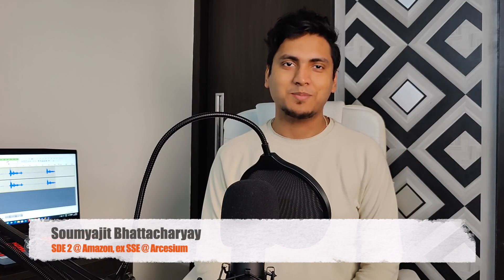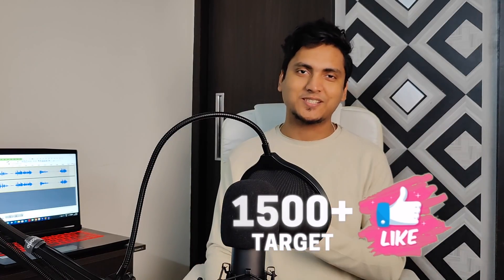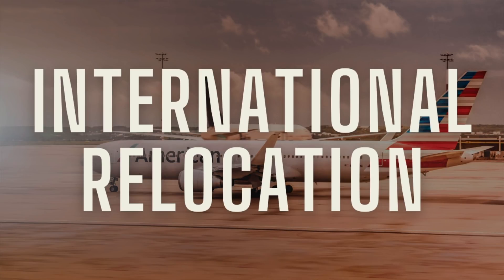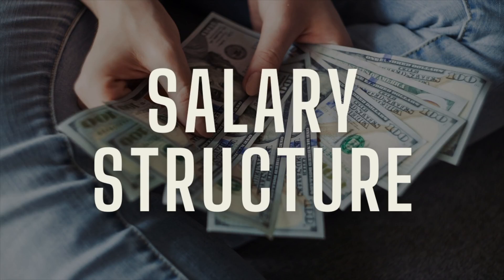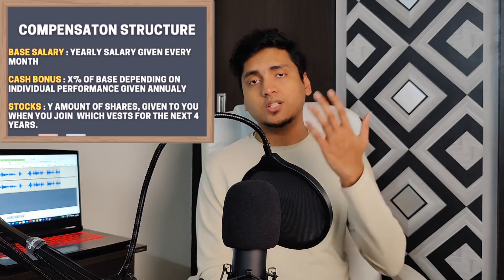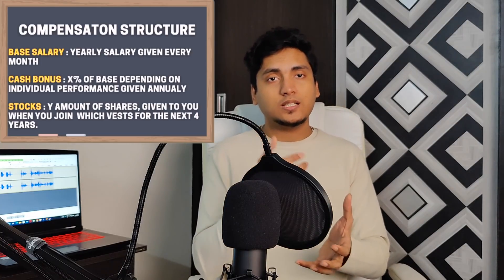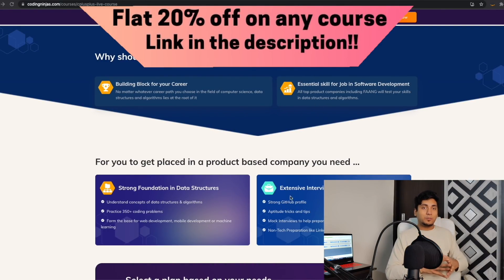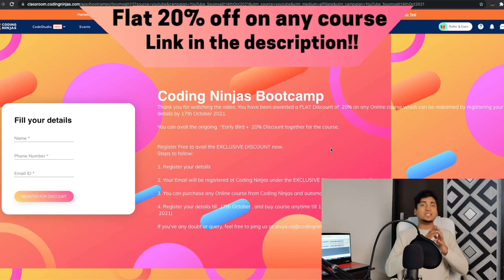Atlassian India Engineer Salary Revealed 🤑 SDE 1 SDE 2 SDE3 - salary break up 🔥 Company Review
I am an SDE 2.

In this video, I have given a detailed review of Atlassian.
Talked about tech stack that they work in. Talked about their offices in India and abroad. The work culture and work life balance. Apart from this, here I have also discussed i detail about the different levels of Software engineer in Atlassian. Talked about the Years of experience required to crack the interviews and in general the promotion process. I have also explained in detail the unique salary structure of Atlassian and have given a level wise break down of salaries in Atlassian. Also talked about my concluding review of the company.

I have also talked about the interview process and the level of questions and the type of rounds that happen in Linkedin.

Top 10 companies with great WLB :

Timestamps:
0:00    - Intro
1:26    - Atlassian Employee benefits.
2:10    - Atlassian tech stack & teams
2:36    - Atlassian work culture
3:41    - Atlassian 100% remote?
4:07    - Atlassian International relocation
5:04    - Atlassian Interview structure?
7:57    - Atlassian Salary Structure
9:13    - Atlassian SDE 1  Salary breakup
11:05  - Atlassian SDE 2  Salary breakup
11:46  - Atlassian SSE Salary breakup
13:03  - Atlassian Review Conclusion
13:49  - Outro

Tags & hashtags:
SDE expectation
Job description
Tech Resume
Tech jobs
Microsoft salary
Adobe salary
Adobe india
Compensation detail
High paying jobs
Soumyajit bhattacharyay
Facebook salary
Atlassian role description
Atlassian Engineer roles
Atlassian software engineer
Atlassian company review
Atlassian Salary structure
Atlassian Salary breakdown
Atlassian Engineer salary india
Uber role description
Uber engineers India
Uber India salary
Uber salary breakup
Uber India engineer salary
Uber offers
Tech offers india
Uber work life balance
Uber tech stack
Google work life balance
Negotiations
Uber India
Walmart labs
Walmart global tech india
Walmart india
Walmart india salary
walmart india offer
Walmart india interview process
Walmart india work culture
Walmart india tech stack
Coinbase India
Coinbase india salary
Coinbase work culture
Coinbase work life balance
Coibase offer review
Coinbase engineer salary
Coinbase crypto exchange
Coinbase tech stack
Arcesium india
Arcesium engineer salary
Arcesium engineer India
Arcesium salary
Arcesium tech stack
Arcesium work life balance
Arcesium jobs in india
Arcesium software engineer levels
Intuit India
Intuit engineer India
Intuit salary
Intuit engineer salary
Intuit tech stack
Intuit jobs in India
Intuit company review
Intuit software engineer levels
Salesforce india
Salesforce engineer india
Salesforce india salary
Salesforce engineer salary
Salesforce jobs in india
Salesforce levels
Salesforce company review
Adobe engineers india
Adobe engineers
Adobe jobs
Microsoft jobs
Google jobs
Google engineers india
Salary
Salary bands
Tech compensation
google interviews?
google compensation bands
tech salary
Google offer India